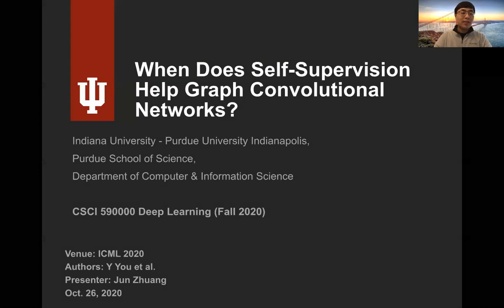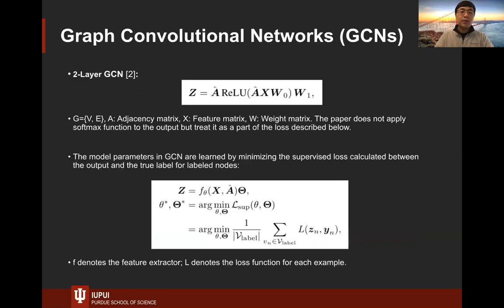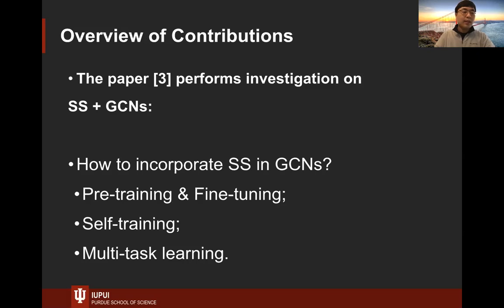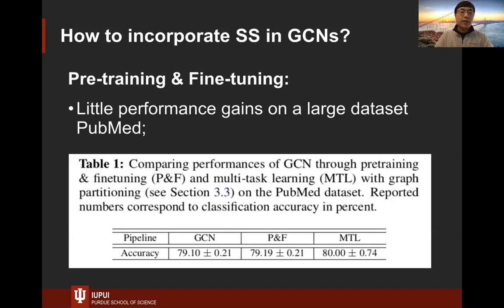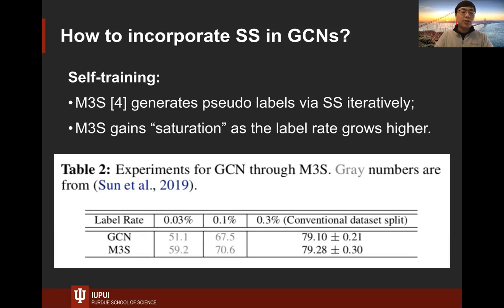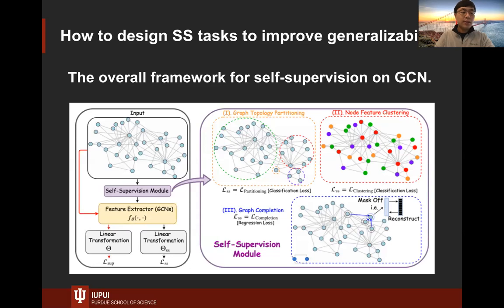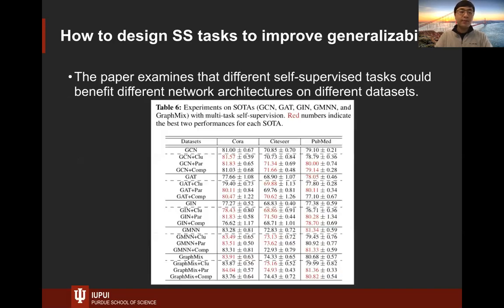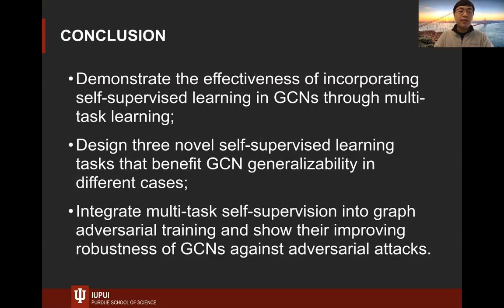ICML 2020 When Does Self-Supervision Help Graph Convolutional Networks?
In this channel, I may share some papers that I think the idea is interesting. The presentation introduces one ICML paper, which investigates how to integrate Self-Supervision into Graph Convolutional Networks.